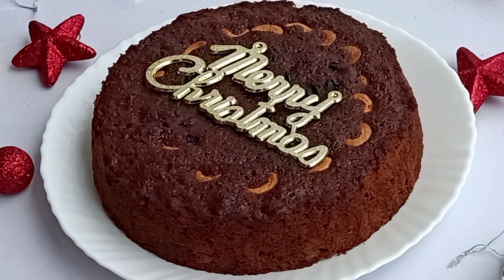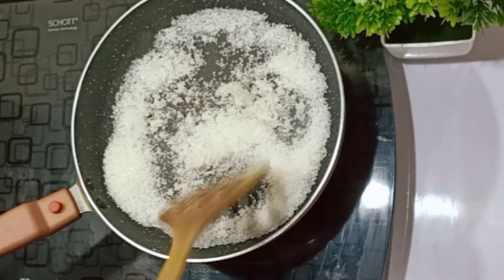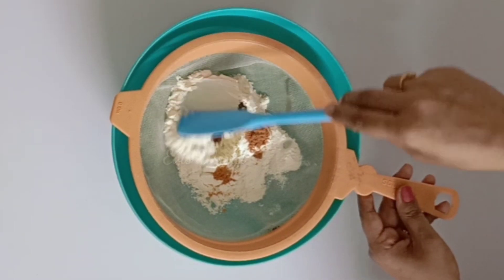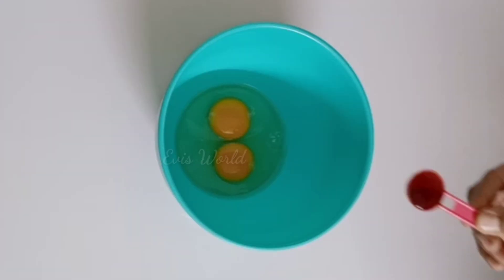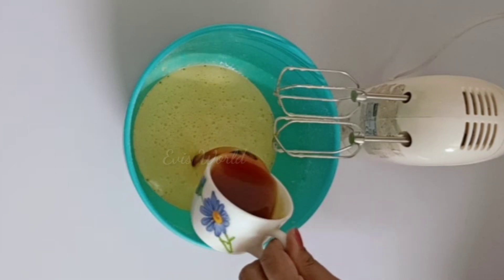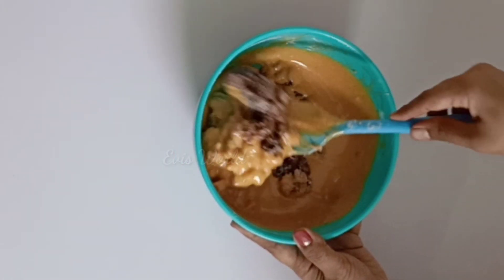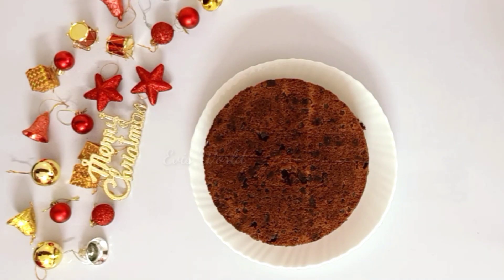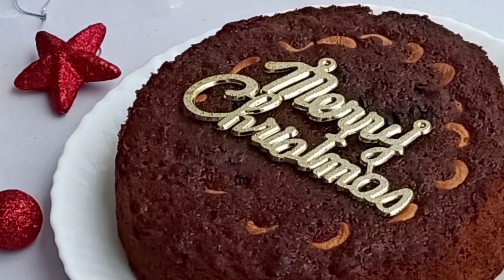Christmas Special plum Cake recipe / Without oven / Recipe No : 82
Christmas special plum cake recipe/ without oven
Cake recipe in Malayalam

Christmas Special plum Cake / ബേക്കറിയിൽ കിട്ടുന്ന അതേ രുചിയിൽ പ്ലം കേക്ക് ഇനി വീട്ടിൽ തയ്യാറാക്കാം.